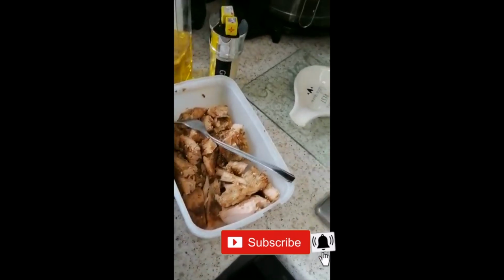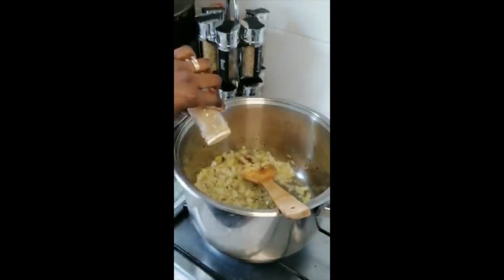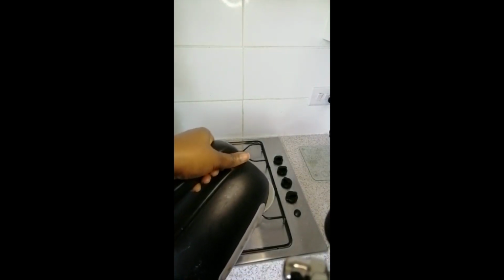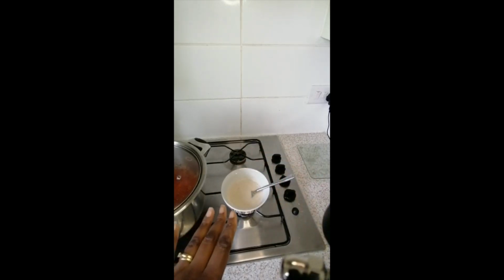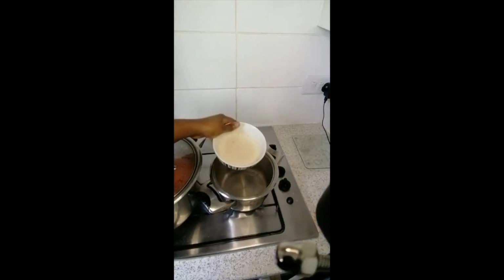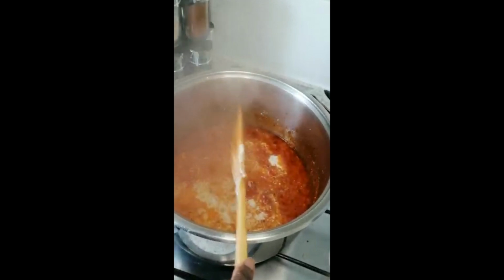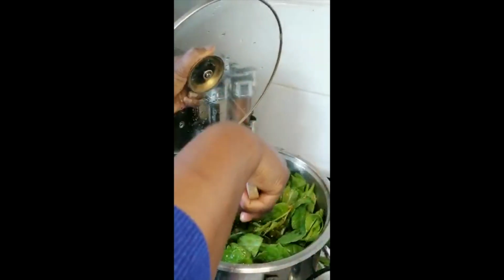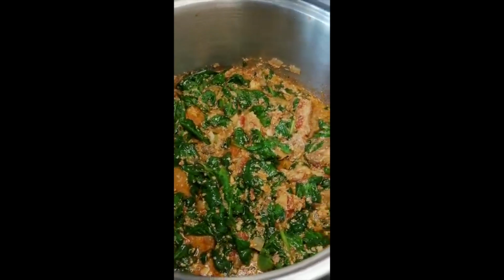Spinach stew/ Nkontomire/ Egusi stew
Ingredients for today's spinach stew:
2 large onions
Ginger
Garlic
Scotch bonnet chilli
A tin of chopped tomato
grilled fish (salmon or mackerel)
Melon seeds/ Egusi
Salt and maggie
olive oil
1 lemon
Parsley